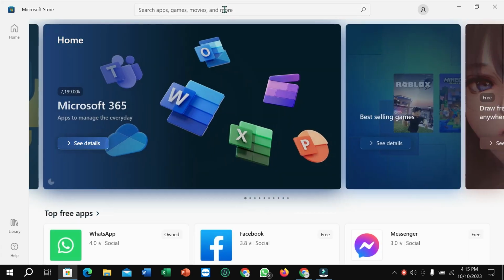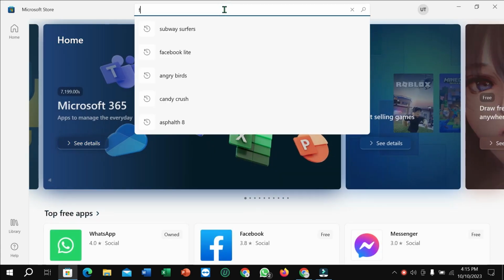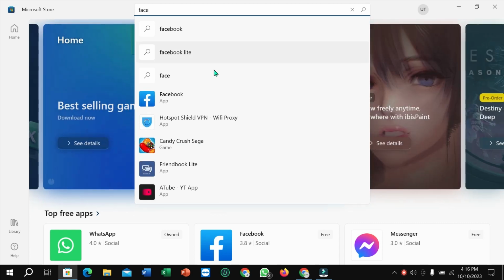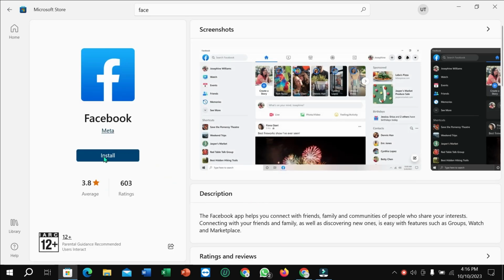How to install Facebook App in Laptop 2023 || Download Facebook on PC Windows 10,11